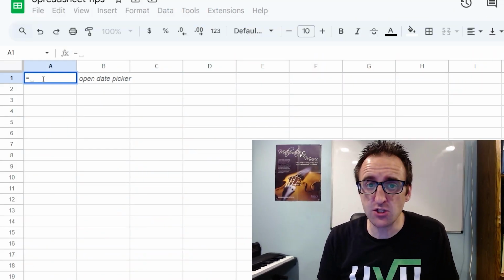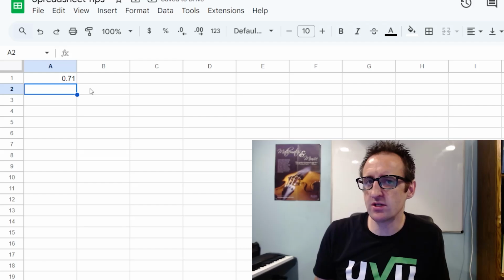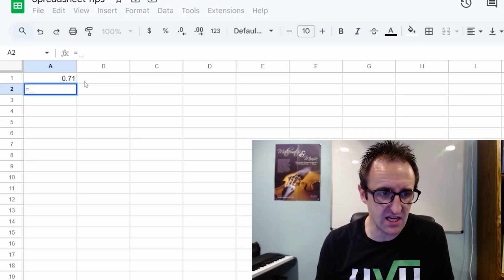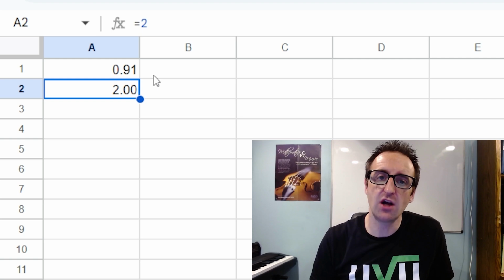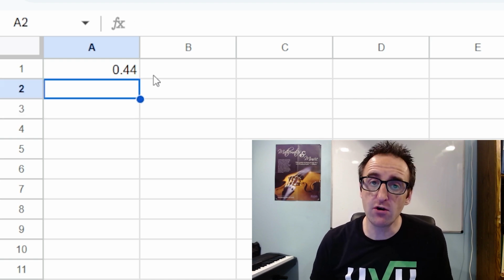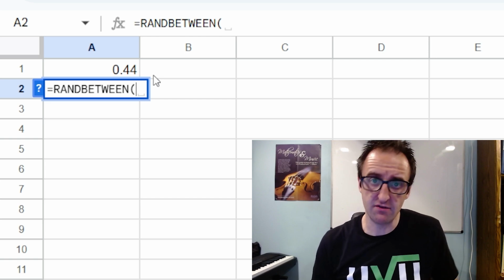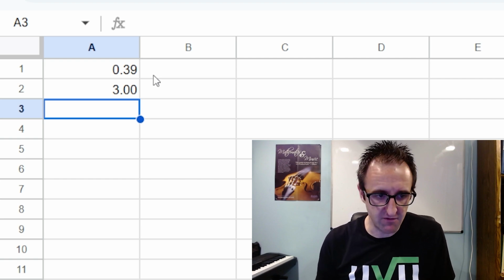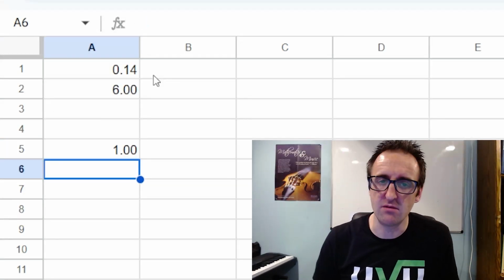How to Use Random Numbers in a Spreadsheet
*Spreadsheets Tutorial (Common Functions-01)*

This video is a tutorial on how to use the RAND and RANDBETWEEN functions in a spreadsheet.

*Music Used*

_After You_ by Dan Lebowitz